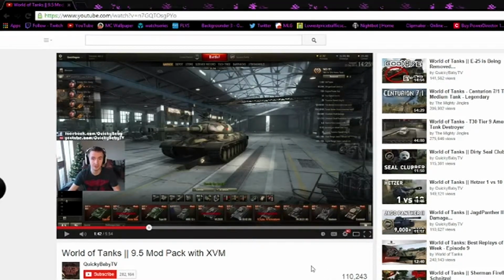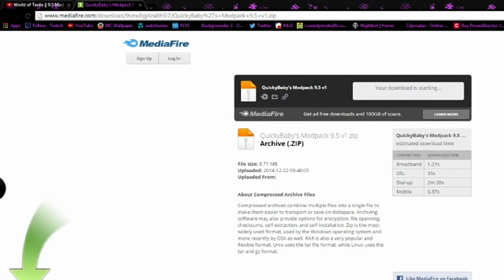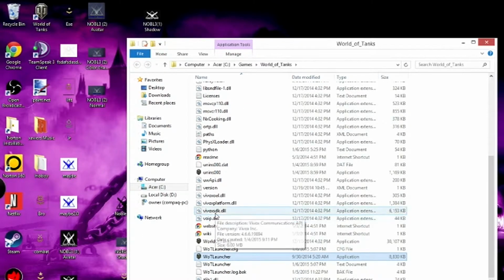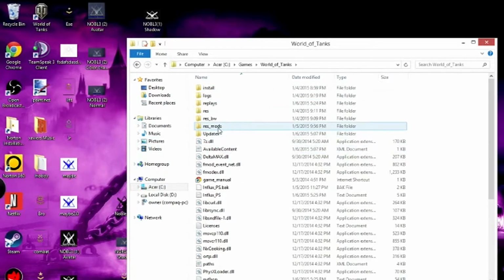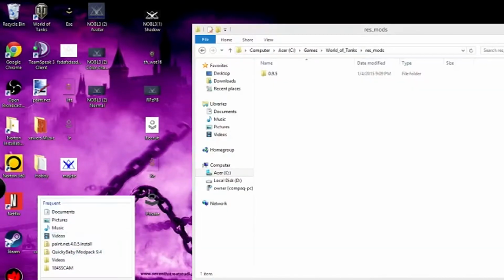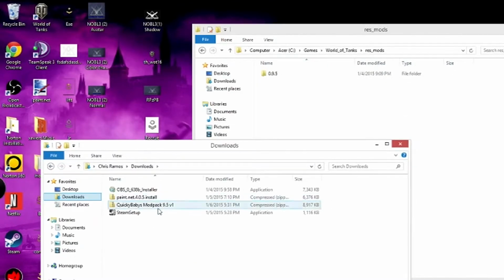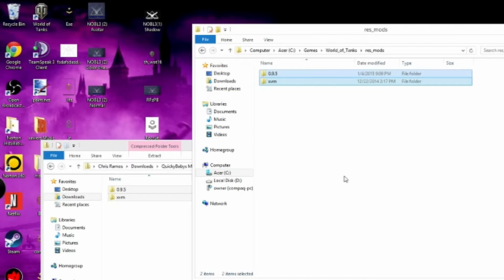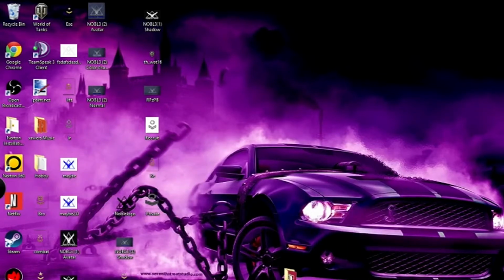XVM Mod Tutorial for World of Tanks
This is a tutorial on XVM Mods made by QuickyBabyTV for World of Tanks